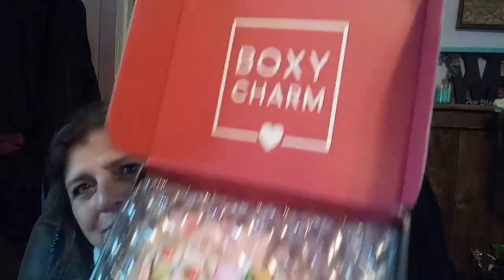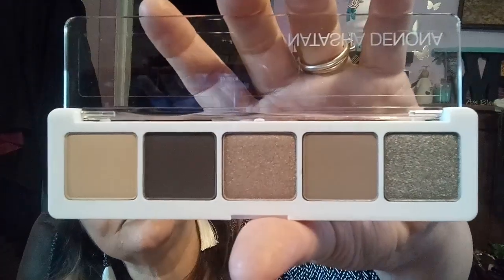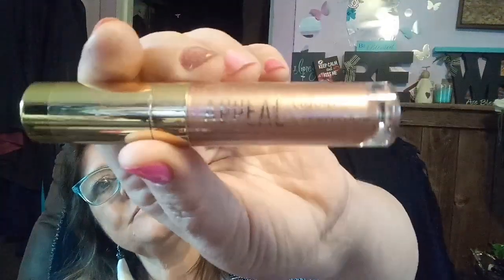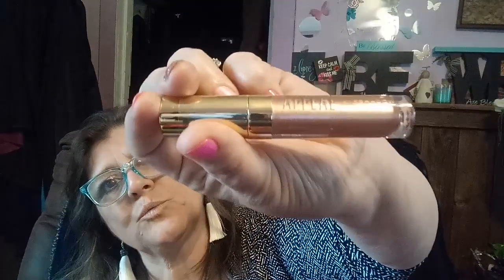Boxy Charm Base Box April 2021💖🌷💖